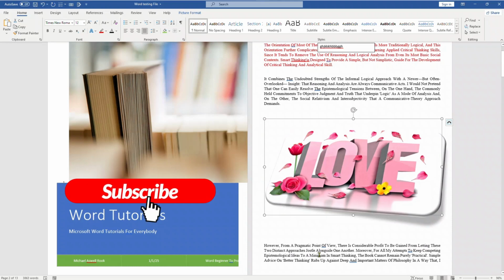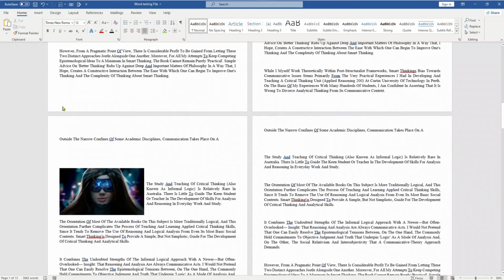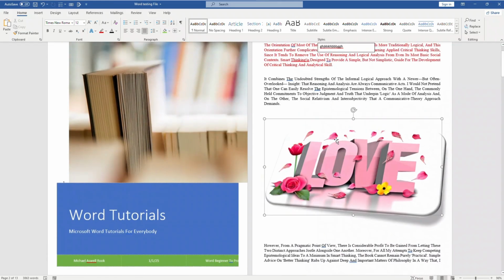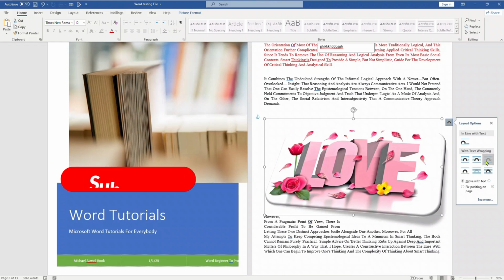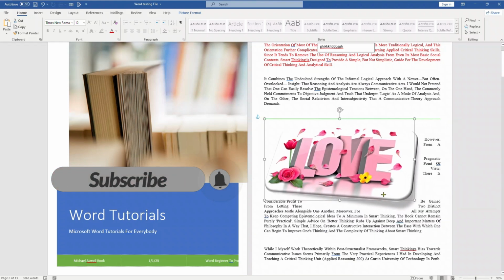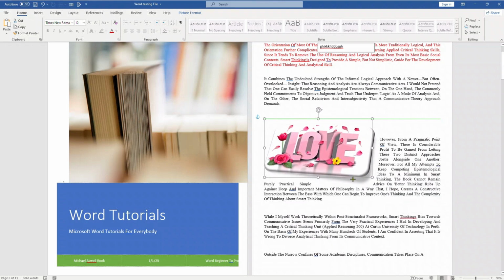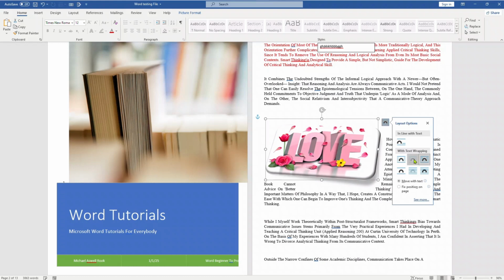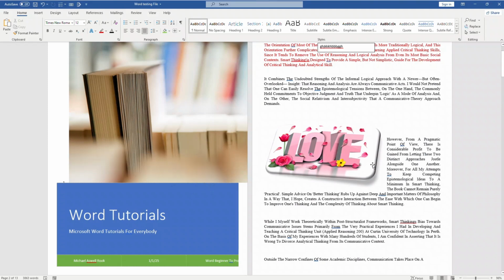How to Wrap Text Around Images in Word - Professional Layout Guide!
Struggling with text and image placement in Word? This complete tutorial shows you exactly how to wrap text around images for professional-looking documents with perfect layouts.

📌 In This Video, You'll Learn:
✔ Text Wrapping Options (All 7 wrapping styles explained)
✔ Step-by-Step Process (How to apply text wrapping)
✔ Positioning Images Precisely (Moving images freely in text)
✔ Wrap Text Customization (Adjusting spacing and boundaries)
✔ Troubleshooting Tips (Fixing common wrapping issues)

🖼️ Perfect For: Report writers, newsletter creators, students, bloggers, and anyone who wants to create visually appealing documents with text and images!